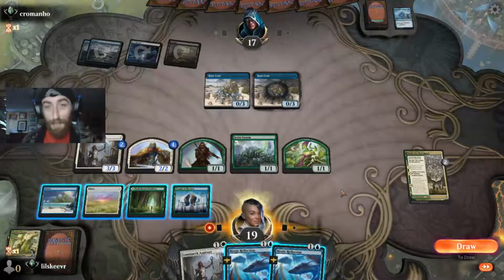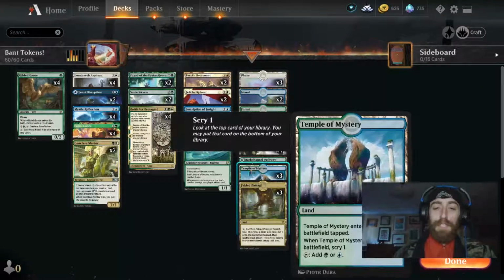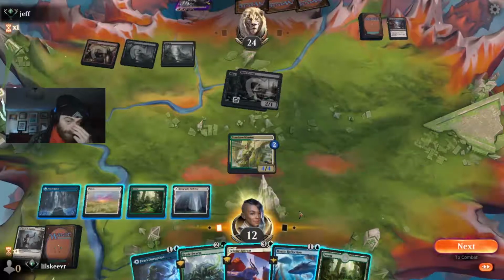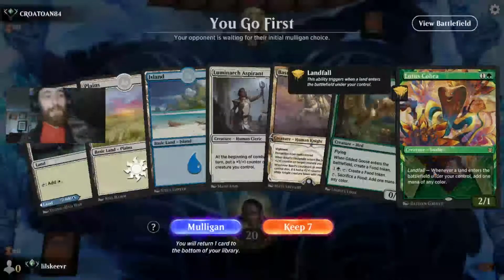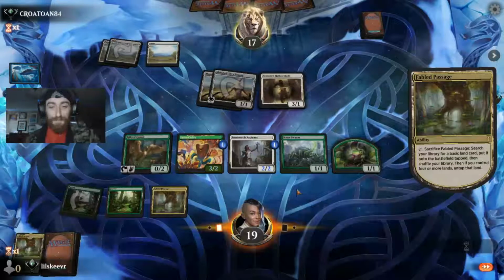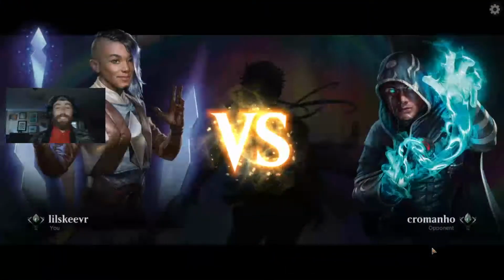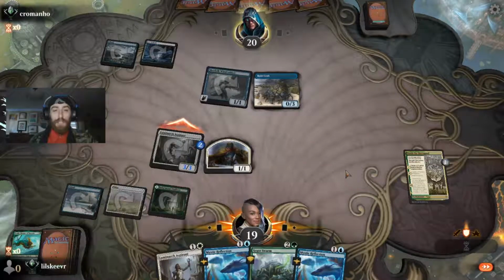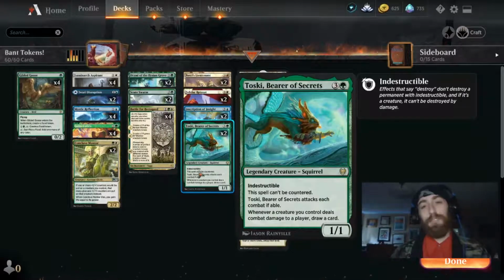Bant Tokens Destroy Kaldheim! Mystic Reflection & Battle for Bretagard?!? Turn Tokens into Copies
Bant right now is ABSOLUTELY POWERFUL. Mystic Reflection and Battle for Bretagard are a perfect match!  The third trigger on this Saga allows us to potentially copy, and translate these tokens, into any THREAT on the field! Our opponents as well! The plays we pull off today are spectacular, ones you should definitely see if you haven't experimented with either of these cards!

At the start of the curve, Gilded Goose and Lotus Cobra help us to curve out nicely and maintain the proper mana, being as though we have 3 colors. Blue is primarily for Mystic Reflection later on, so isn't super essential right off the get-go, since we wanna build our board first. Jwari Disruption can help us justify an early blue. Dryad of the Ilysian Grove is also here to help us curve, and late-game provide the potential for larger more impactful plays if we draw into mana.

Conclave Mentor is in here! So of course, Luminarch Aspirant. Aspirant is also low-key our favorite target for the Reflection. If the 3rd trigger of Battle for Bretagard does get to resolve, we instant Mystic Reflection in and make a bunch of constantly-growing counter machines! That is assuming the opponent doesn't have anything for us to COPY!

Felidar Retreat is AMAZING with Conclave, as well as provided yet again a different type of token for Battle. Going wide then getting massive growth out of this card is amazing. Basri's Lieutenant acts as wrath recovery as well as another token type, and Toski, Bearer of Secrets is an amazing refill card if you are to get through with a bunch of little dudes! Also, Inscription of Insight can allow such a momentum swing Turn 4, I would run it. Plus it is flexible in the Kaldheim Standard.

Awesome gameplay today! Thanks for stopping by everyone.